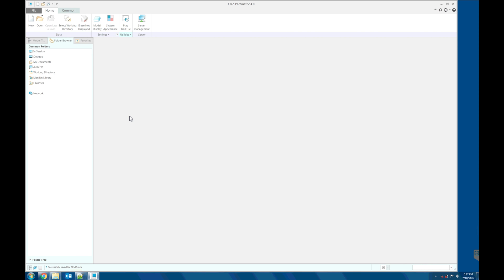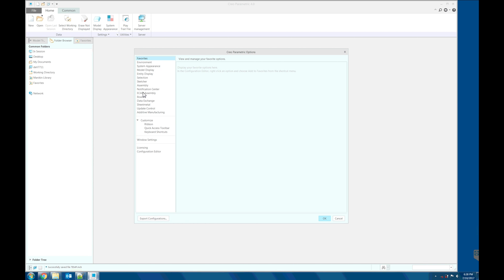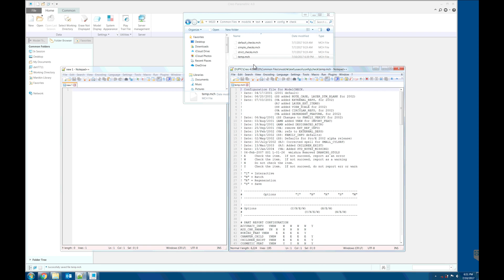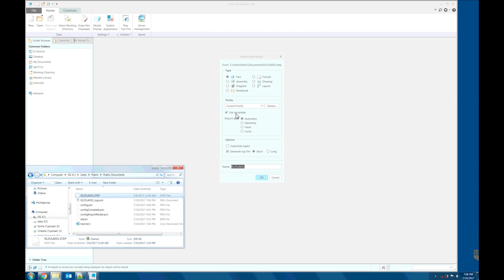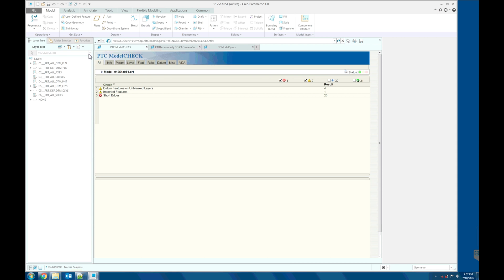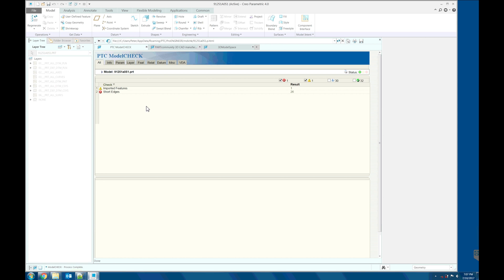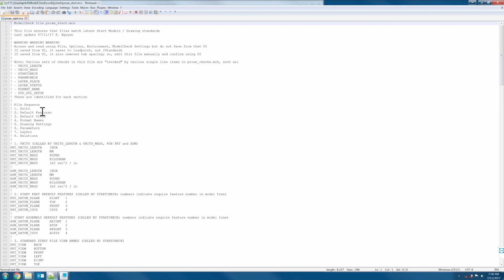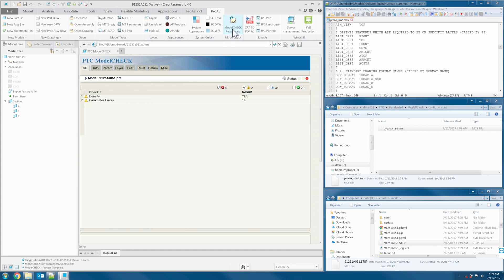PTC Creo – Using Default ModelCheck